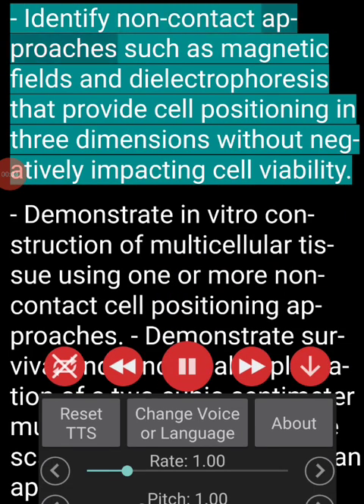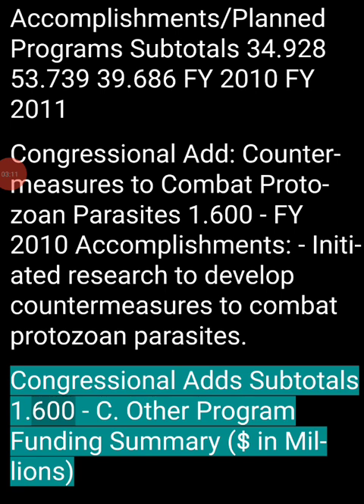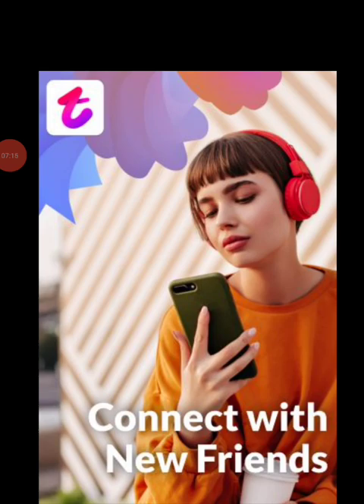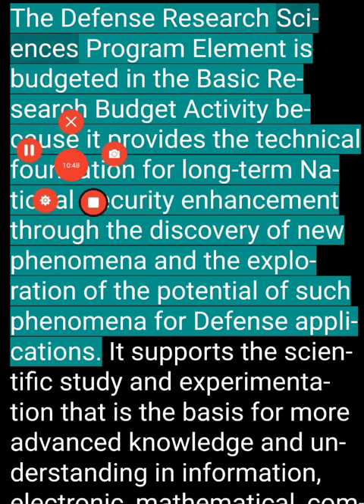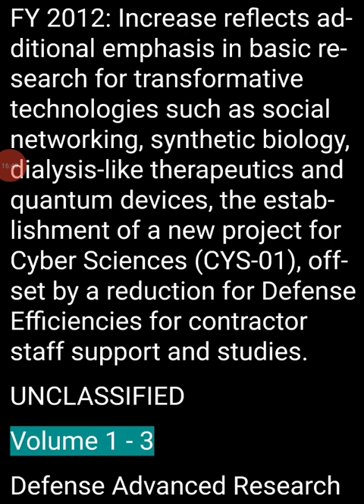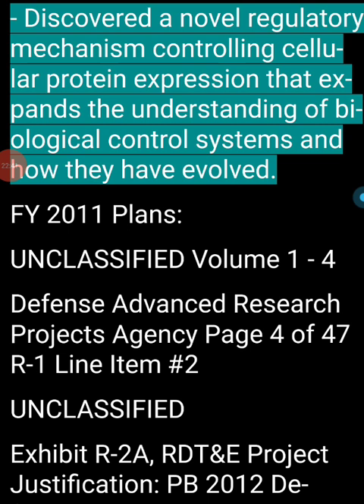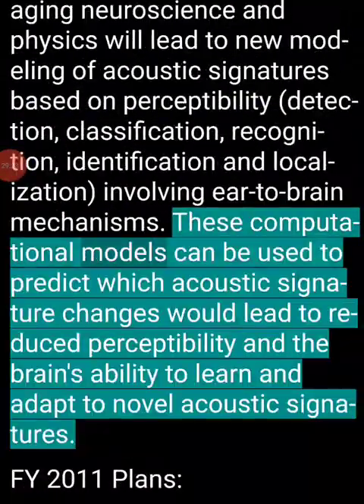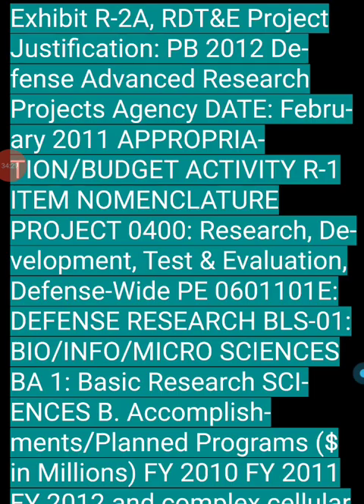2012 MASTER JUSTIFICATION DARPA PB BUDGET,NUTHING TO SEE HERE,I MEAN WW3,WHATS UP NEXT WEEK